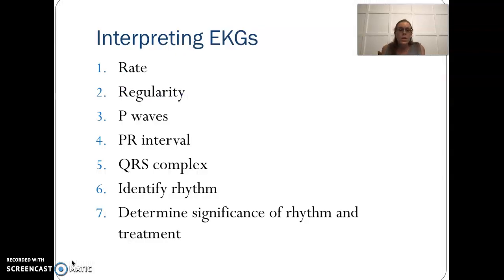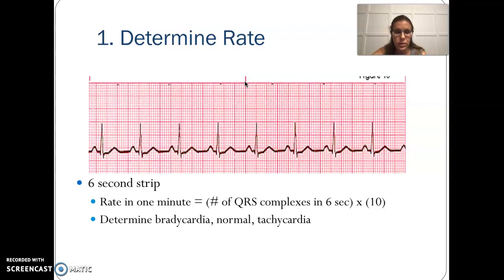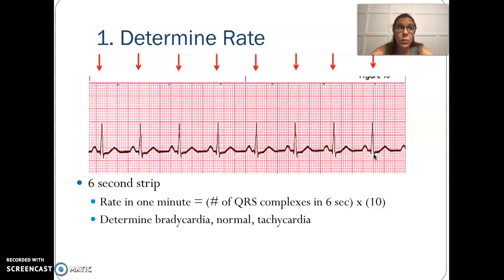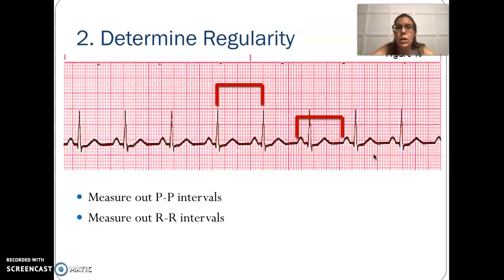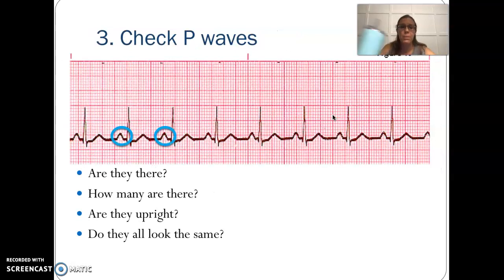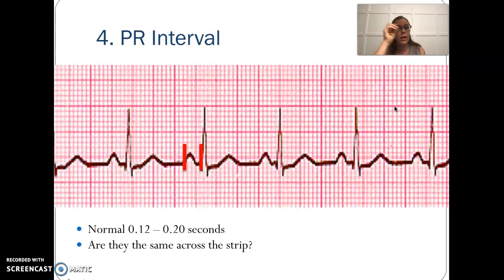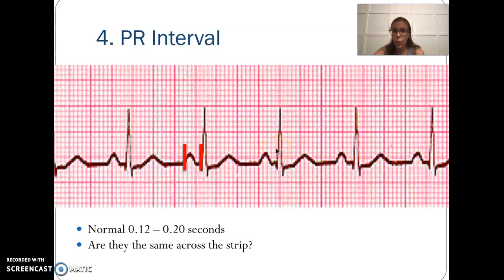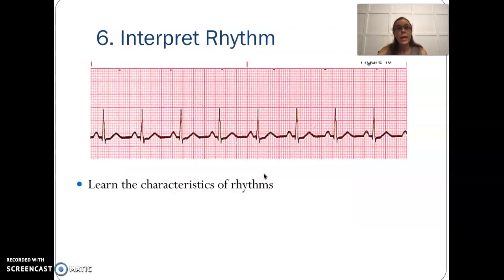Rhythm Interpretation Steps (Video 5)